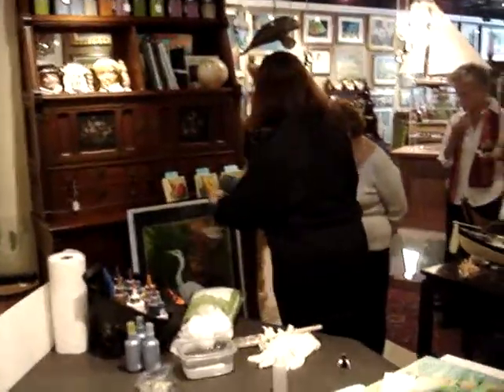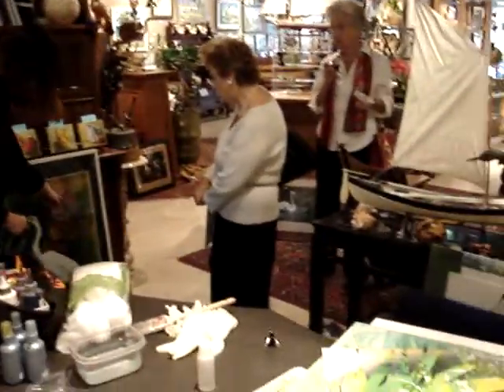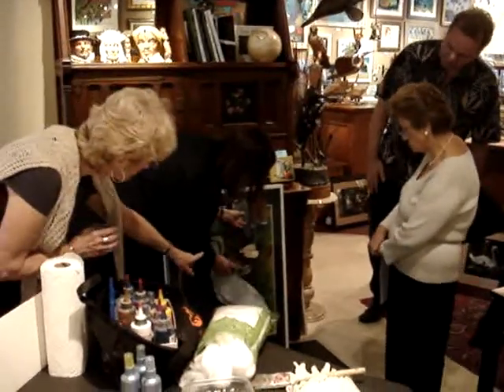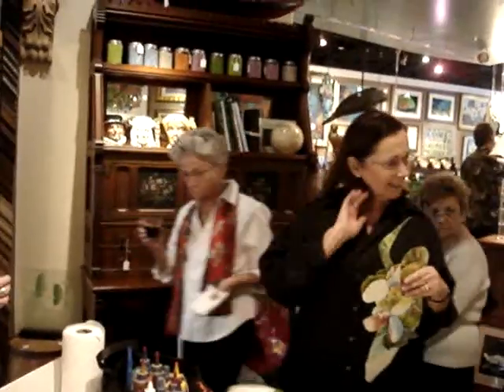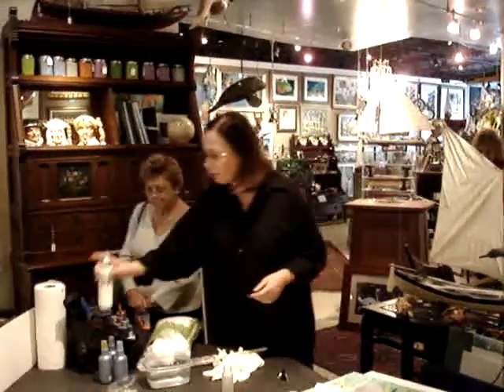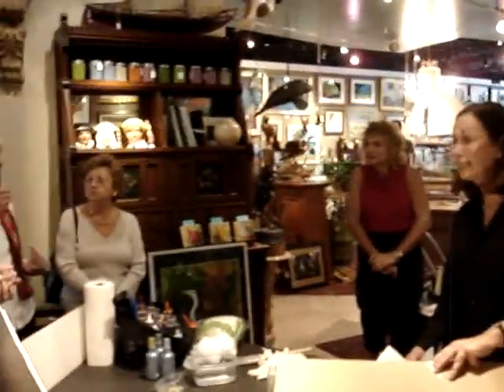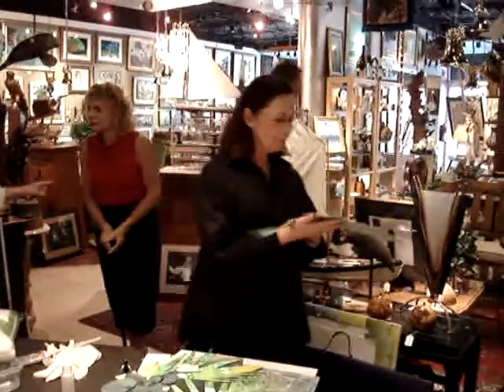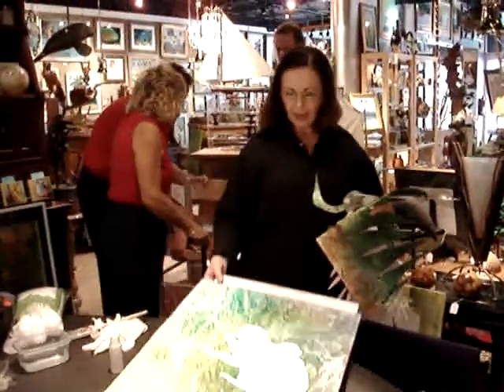Watercolor spray demo by artist Marilyn Johansen.